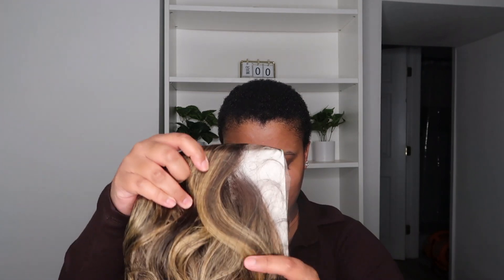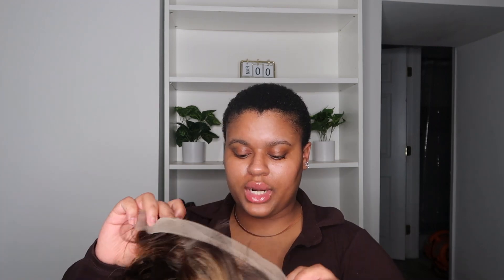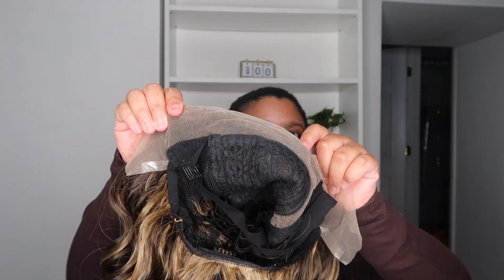NEW UNDER $40! OUTRE MELTED HAIRLINE LAURENCE DR4/FROSTED HONEY BROWN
++ open me ++

What's up COURTCREW! Today’s video is another synthetic wig install and synthetic wig review. Today, I am installing the Outre Melted Hairline Laurence wig in the color DR4/Frosted Honey Blonde.
Xx Court

SEND ME STUFF!

Synthetic wig detangler

Camera I Use: Canon G7x
Editing Software I Use: iMovie
Lighting: Ring Light
Location: DMV

PHIL 4:13